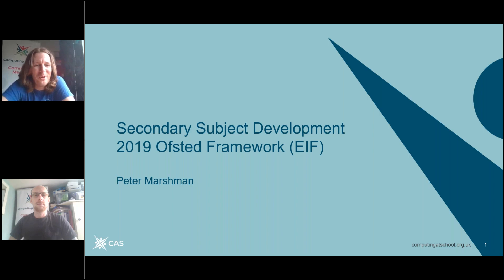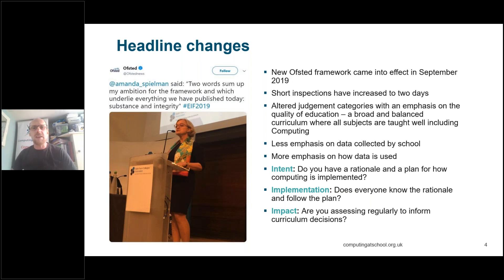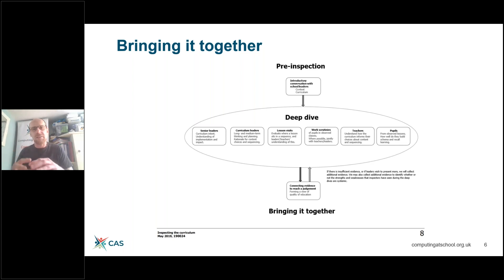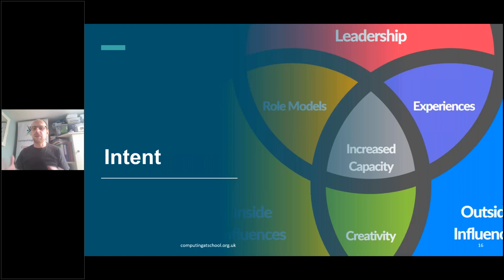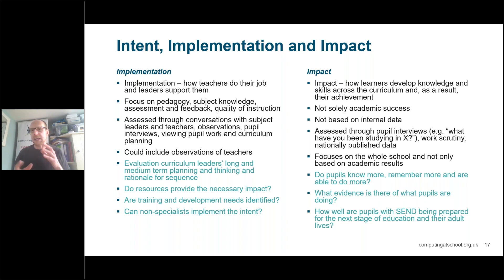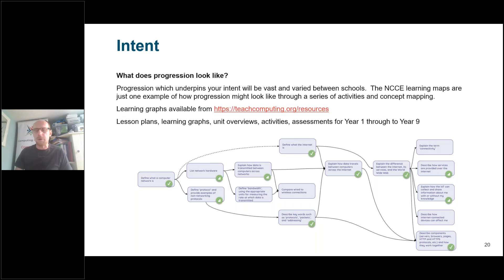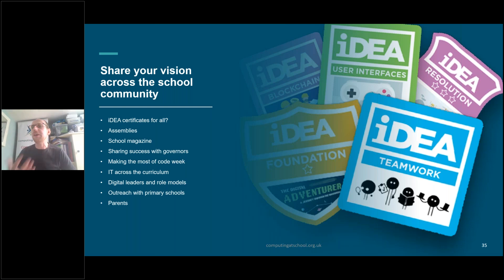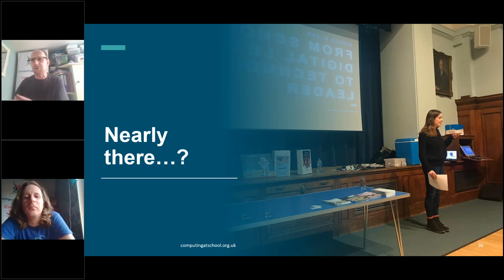Secondary computing and new Ofsted inspection framework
CAS Virtual Showcase 2020

This session will provide attendees with and introduction to Ofsted deep dives into Computing. We will explore implementation and impact and how these can be addressed through schemes of work and learning journeys geared towards a unique curriculum intent. We will also explore a variety of key NCCE materials and support along with how to build cultural capital and cross-curricular links. At the end of this sessions we will explore a large list of questions from recent computing deep dives and consider approaches for building Computing capacity.